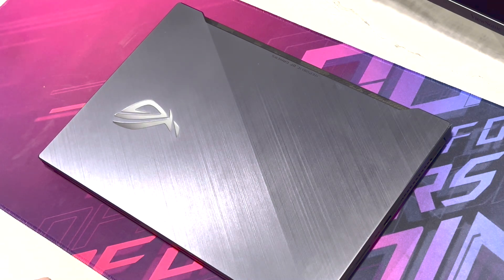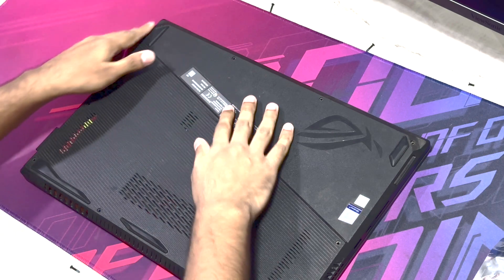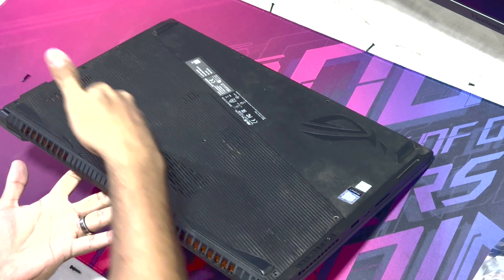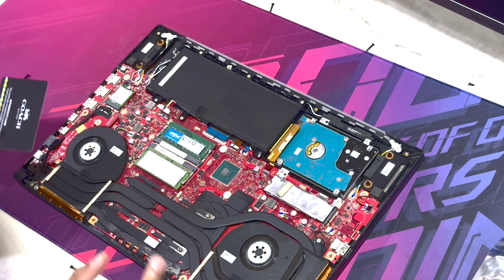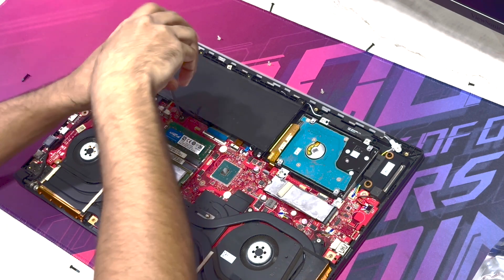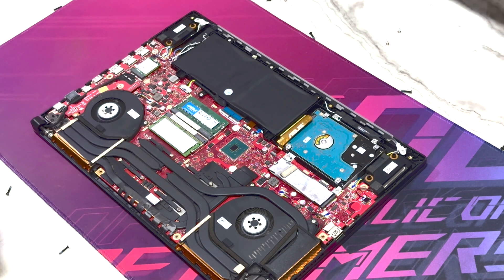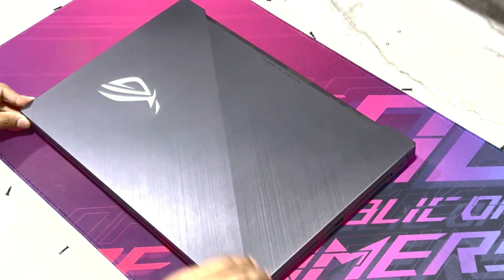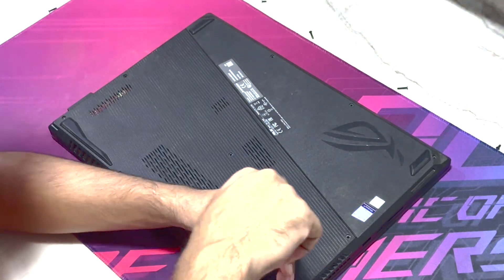ASUS ROG Strix Scar 2 Battery Replacement | GL704G | C41N1731 | In-Depth Guide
In this video, I will be sharing how to safely replace a laptop battery and what are the best practices. Additionally, I have also included details on how to buy the proper model batteries. This also solves the internal clock sync issue caused by a dead battery.

Shopee link: In the comment section

Chapters:
00:00 Intro
00:40 New battery
01:21 Disassembly
05:56 Old battery removal
08:47 How to buy the right battery
10:44 Install the new battery
13:36 How to fix the black screen
15:13 Testing
15:24 End